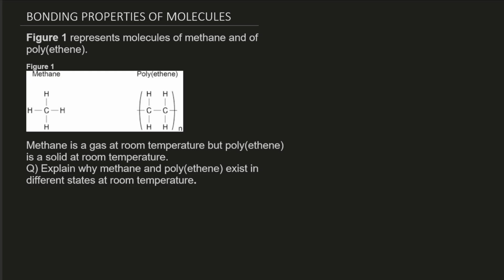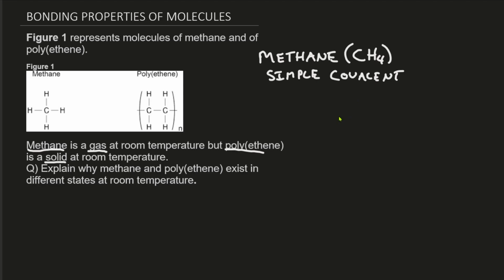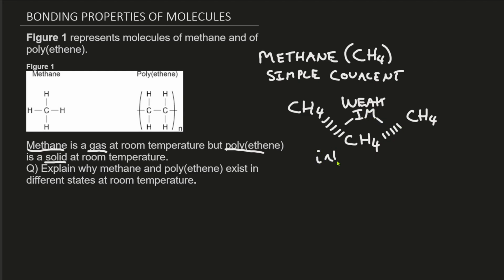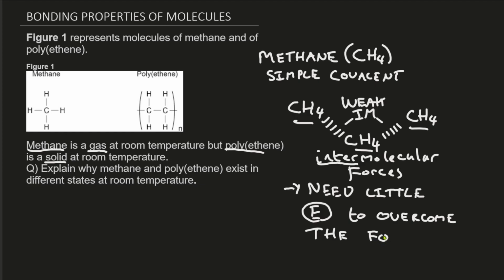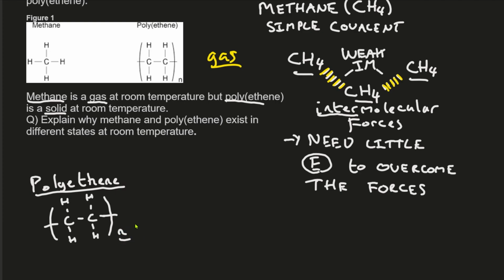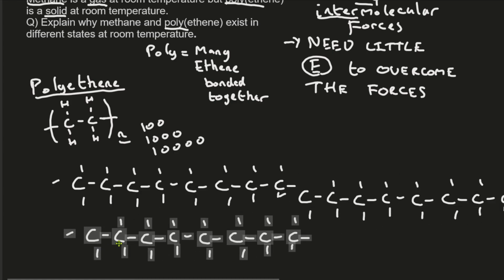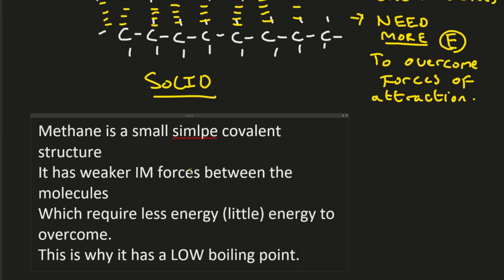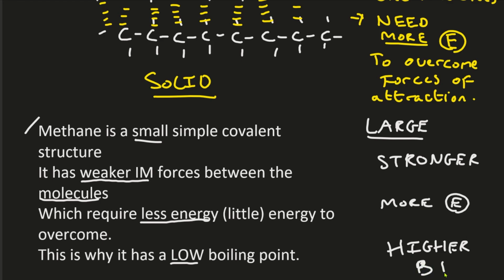Bulk bonding properties Poly(ethene) vs Methane (GCSE)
This question explores the difference in state between polyethene, a solid and methane, a gas. At GCse level you are expected to know how the intermolecular forces differ between the two molecules due to the size of the molecules.